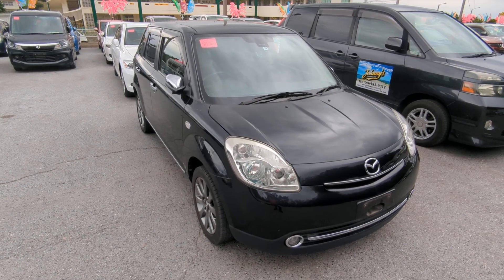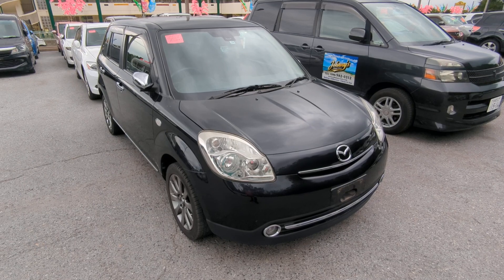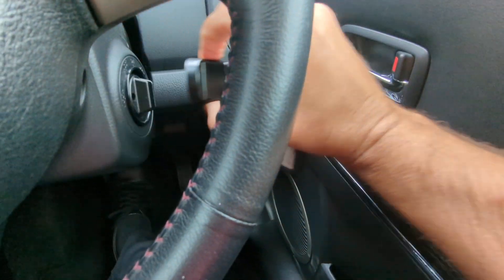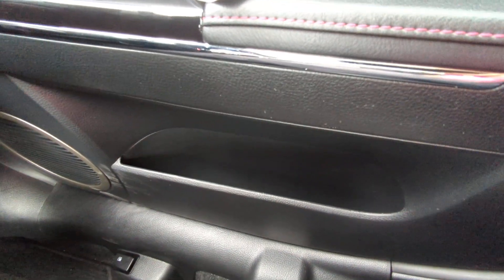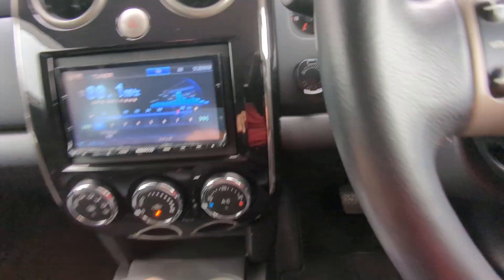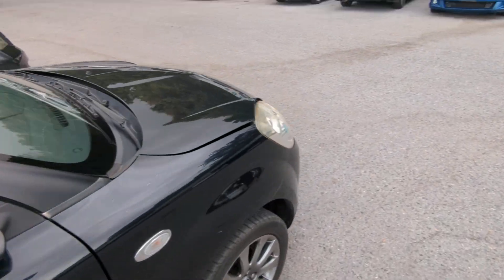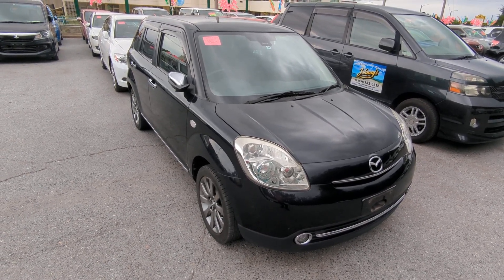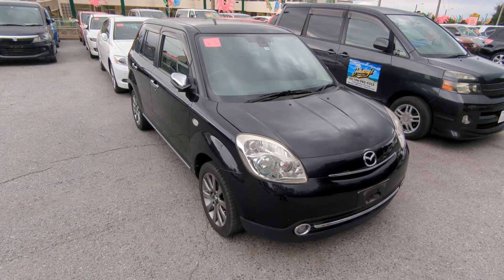Johnny's Used Cars Okinawa - 2013 Mazda Verisa (17499)